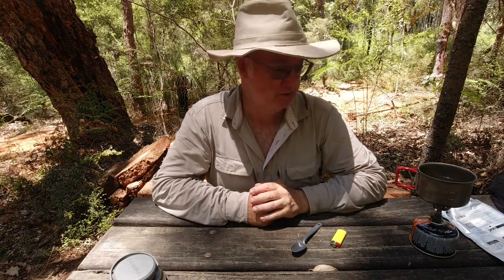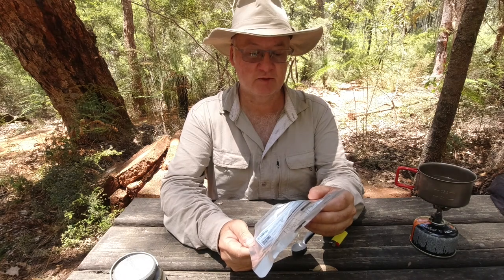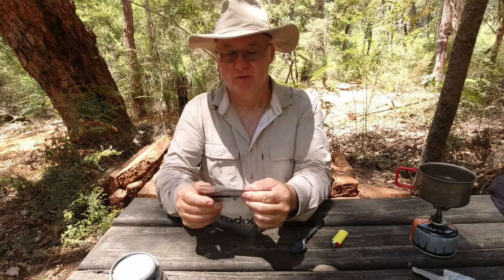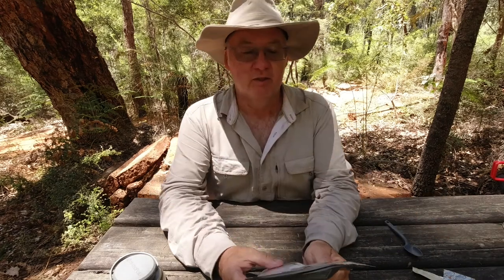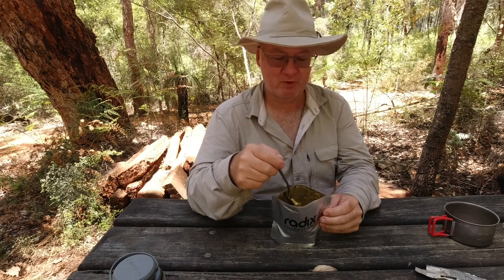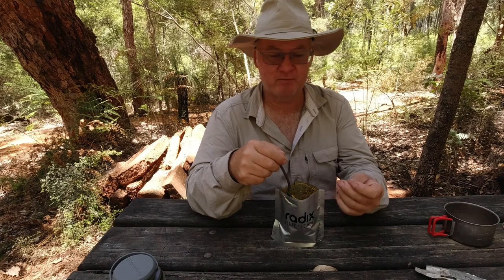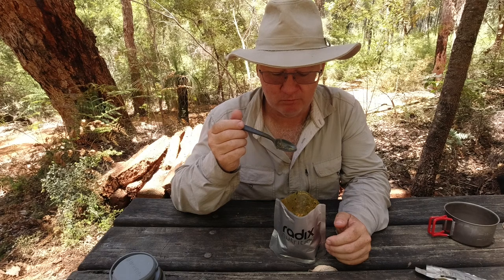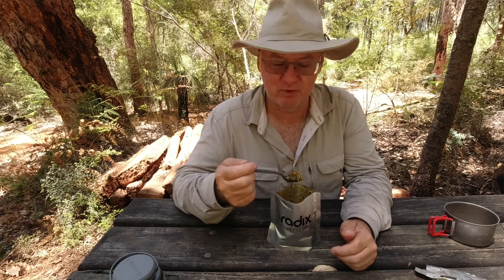Radix Keto 400 Mexican Chilli With Grass Fed Beef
Radix Keto 400 Freeze Dried Food

Radix Keto 400 Meals - Gluten-Free, Freeze Dried Food

Amazing freeze dried Keto Meals that are made with all-natural ingredients and nothing artificial. With 400 Calories designed for athletes and everyday nutrition, these meals include essential nutrients from vegetables, plant-based protein and lots of fibre, designed to deliver essential nutrient intake the busy body needs. From delicious grass-fed lamb with vegetables that include nutrient rich avocado  and spinach, herbs and golden sliced almonds in a thick sauce to organic beef with capsicum, green peas and avocado.

Avocados are prominent in all these meals - they provide loads of micronutrients that assist with the absorption of additional fat-soluble micronutrients from other vegetables, resulting in optimal nutrient absorption - exactly what your body needs. Low in Carbohydrates and high in protein to keep your energy levels high and muscles healthy. Radix is being used by health care professionals and individuals who seek a simpler solution to improving the quality of their diet.

Radix Keto 400 Meals are not only packed with nutrients that are super good for you but they also add texture, flavour and diversity to health food. They are convenient and easy to prepare, all you have to do is add boiling water and they're ready to eat in 5 minutes. And Radix meals are Gluten-Free.
DETAILS
Instructions:

Main meals require 175ml boiling water. Ready in 5 minutes.
Tear open meal and remove oxygen absorber
Add water to rehydrate, stir thoroughly and reseal.
Wait for rehydration, tear open the second seal to create a bowl and enjoy!

Saving your meal? No worries, Radix meals have a 2-year best before date.
SPECIFICATIONS
Gluten Free
Plant-Based
GMO Free
Gross Weight: 82g - 91g
Best Before: 2 - 3 Years

Clive.